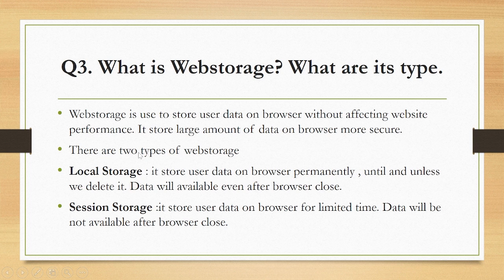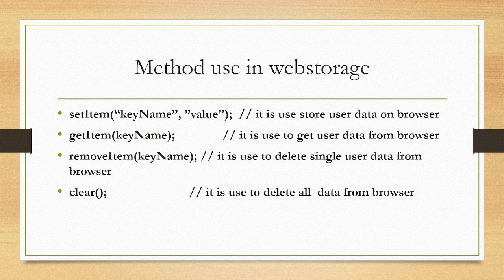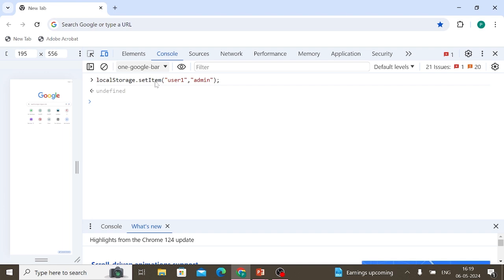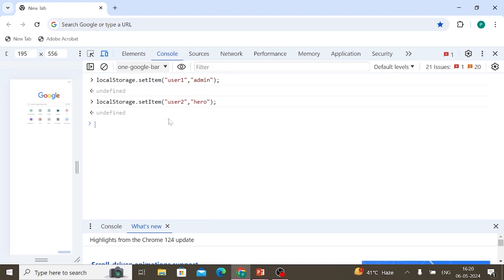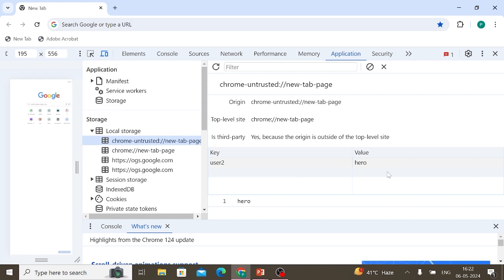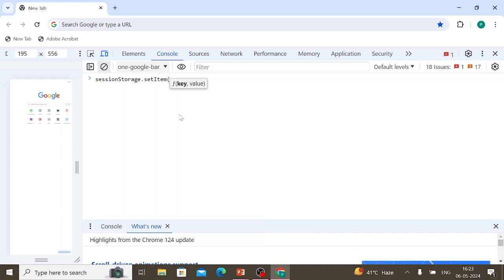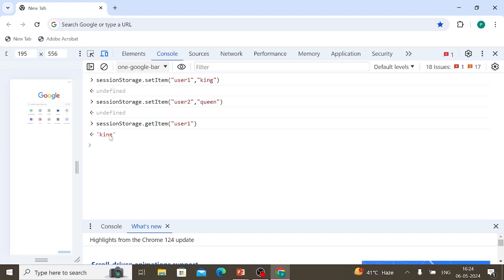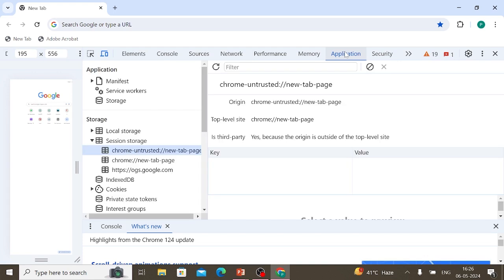What is Webstorage ?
Are you preparing for a JavaScript coding interview? This comprehensive video covers the most common JavaScript interview questions and detailed answers to help you ace your next interview. Whether you're a beginner or an experienced developer, mastering these questions will boost your confidence and improve your chances of landing your dream job. From fundamental concepts like closures and prototypes to advanced topics such as asynchronous programming and ES6 features, this video has you covered. Watch now to enhance your JavaScript skills and excel in your upcoming interviews!